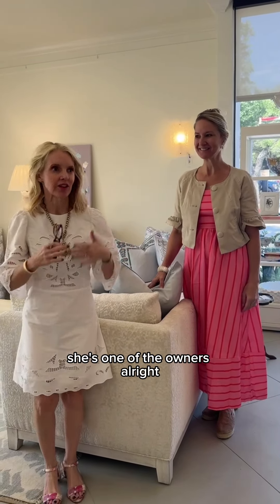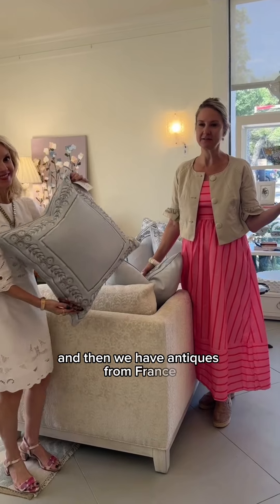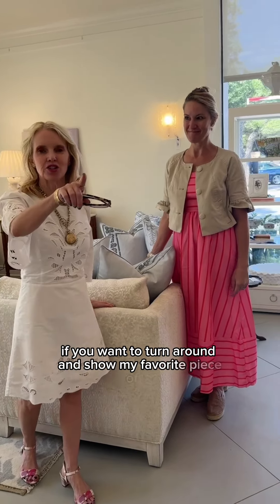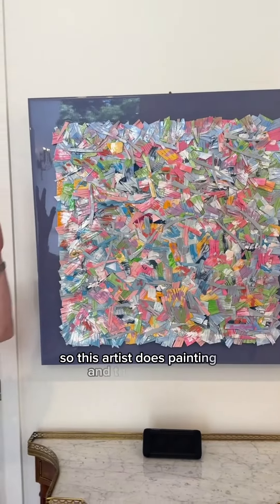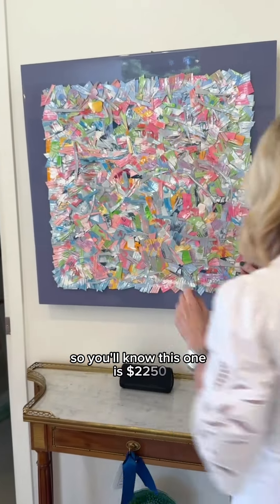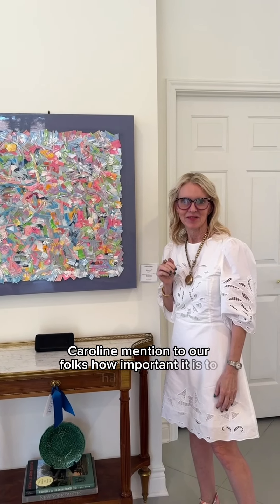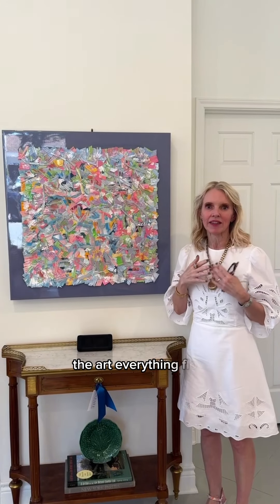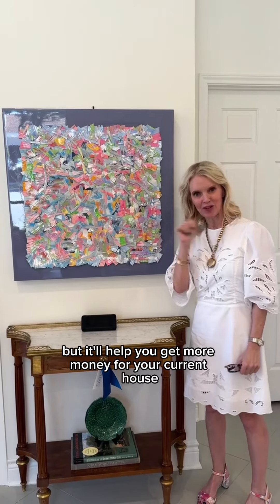Meet Christi Pepper at Estate Home Texas and find out why original art is so important when listing!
We're here with Christi Pepper, co-owner of Estate Home - our go-to spot for everything stylish and unique! ✨ From some of the finest North Carolina upholstery to stunning French antiques, they've got it all, including original art from talented local artists!

Adding original art to your home not only makes it stand out but also elevates your space, giving potential buyers that extra "wow" factor. 🤩

Ready to make your property shine and sell for more? Stop by Estate Home and let Christi help you find the perfect piece for your home! 🖼️🏡